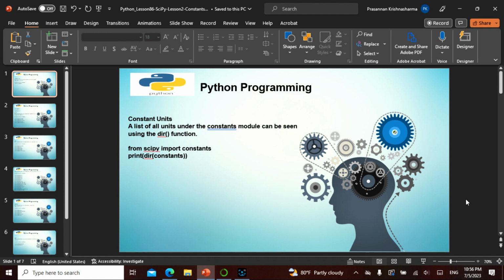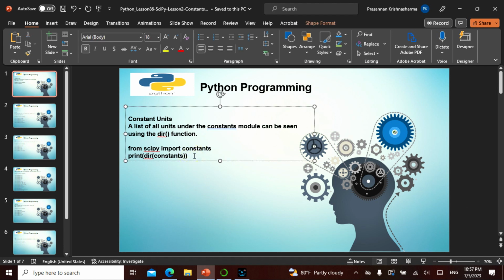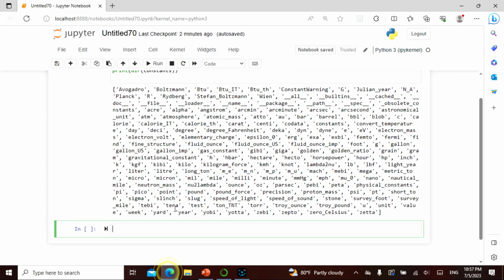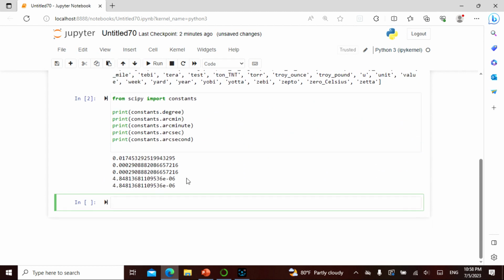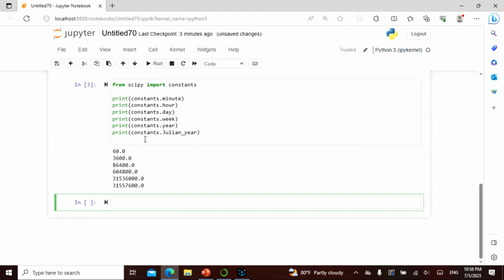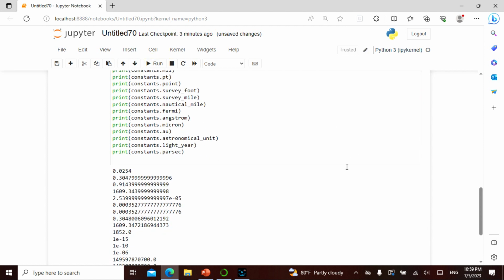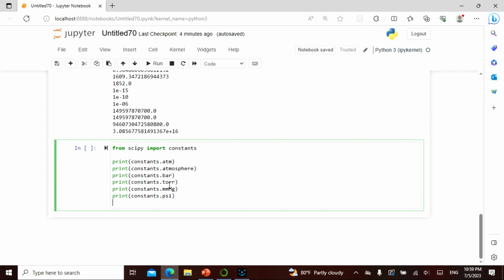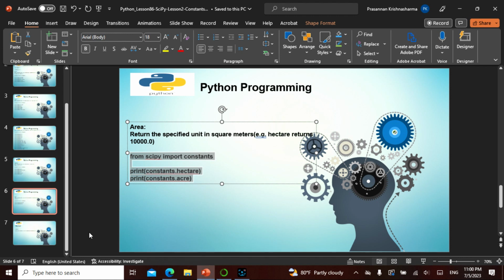Python L86 in English, This video explains SciPY Lesson 2,Non Tech People can understand well.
The video covers about SciPy, This is lesson 2 in SciPY. The video is in English. This is Python Lesson 86(SciPython Constants_Part2).